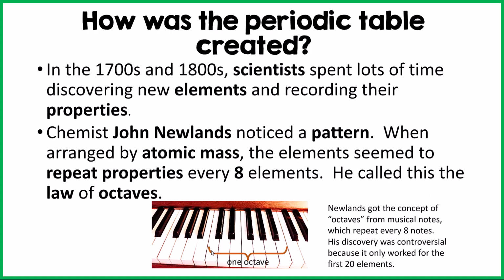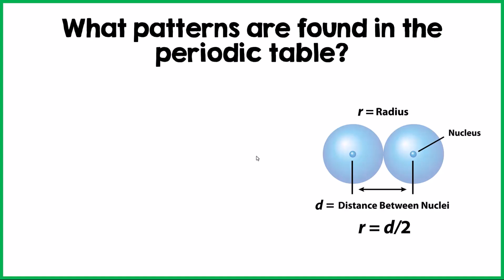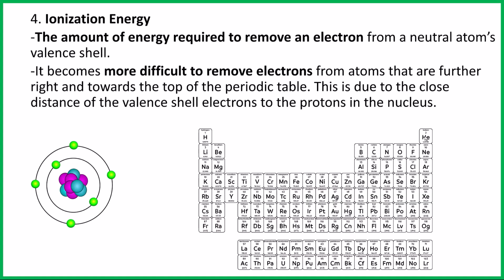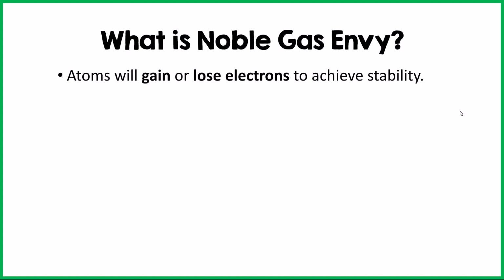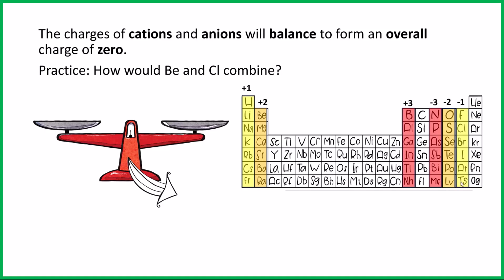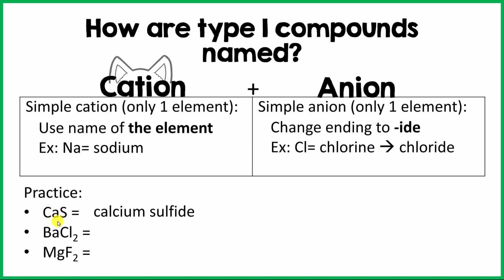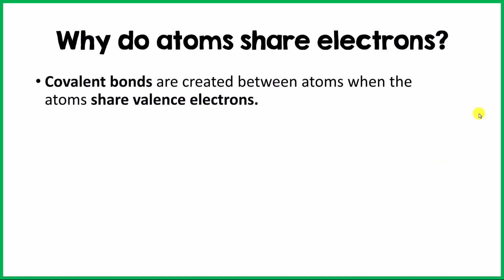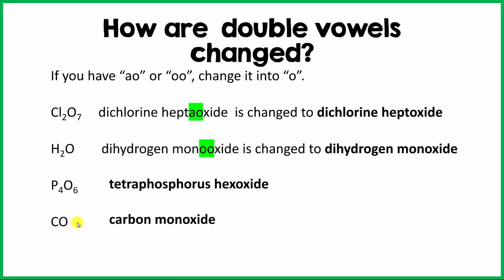Chemistry Unit 4- Forming and Naming Compounds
This PowerPoint presentation introduces high school Chemistry students to ionic and covalent compounds.  Properties of each type of compound are discussed, as well as how to write formulas and name each type.
For a full unit that includes this PowerPoint presentation as well as labs, activities, practice problems, and assessments, please go